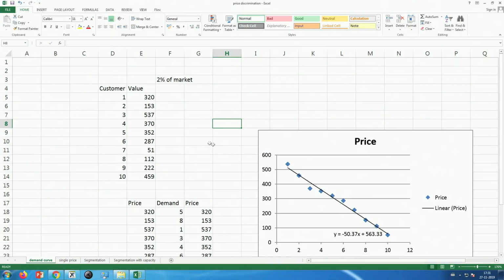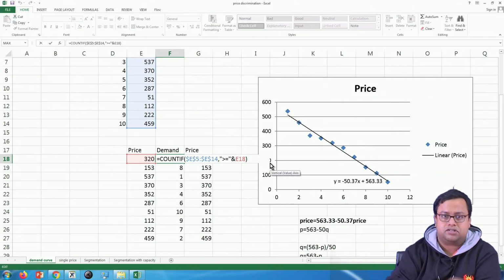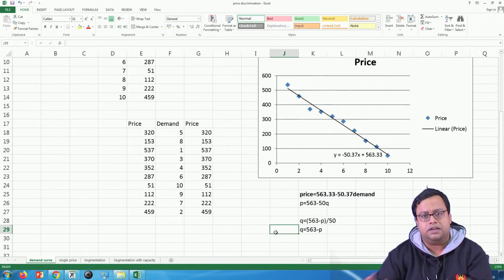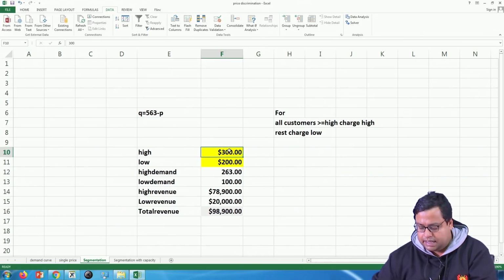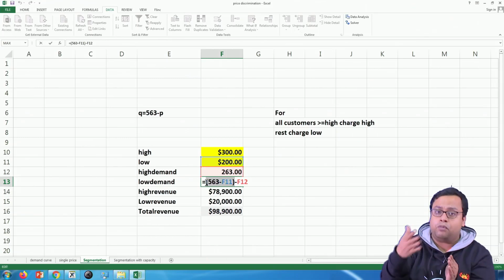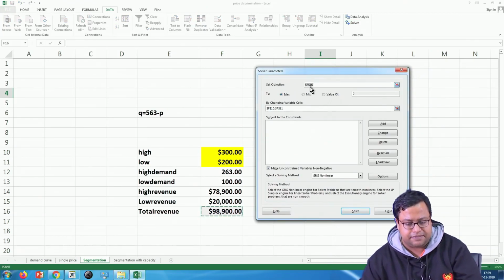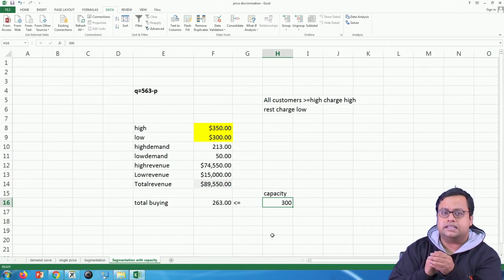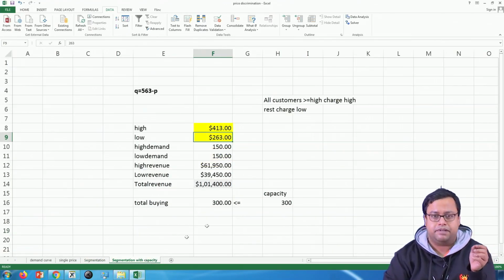Lecture 25: Pricing (Contd.)